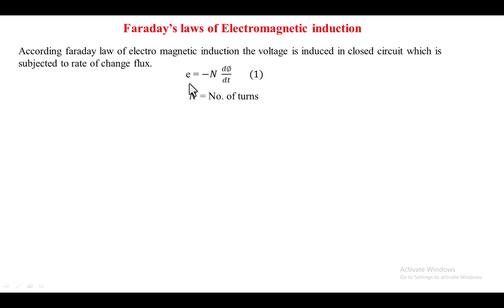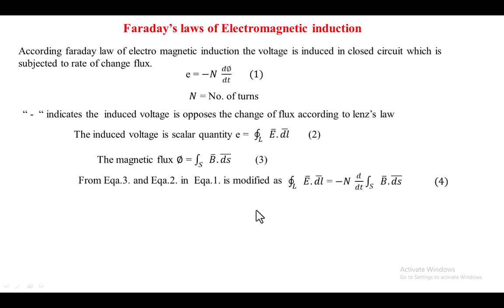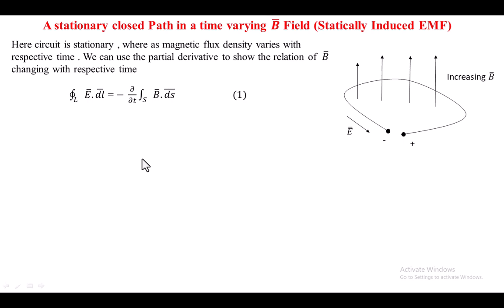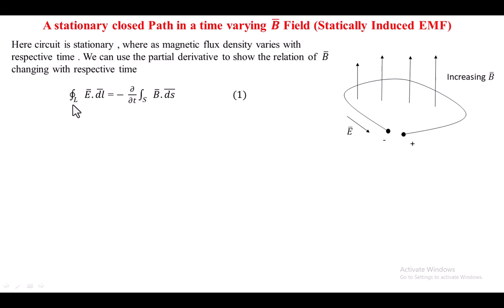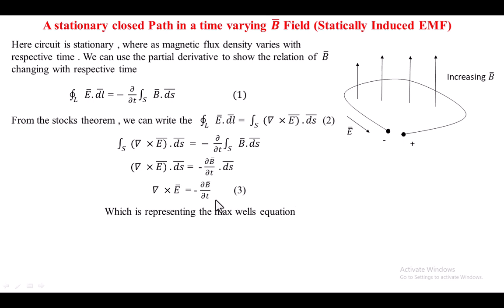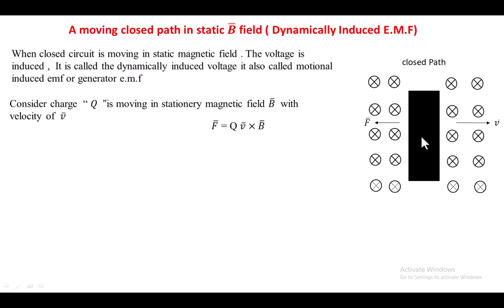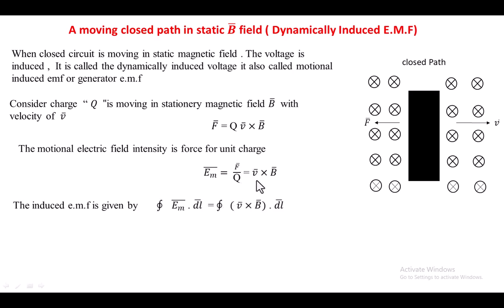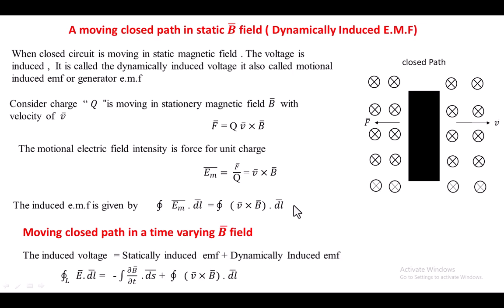Faraday's Law of Electro Magnetic Induction (EMFT)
Equcation for statically induced EMF and Dynamically induced EMF are derived